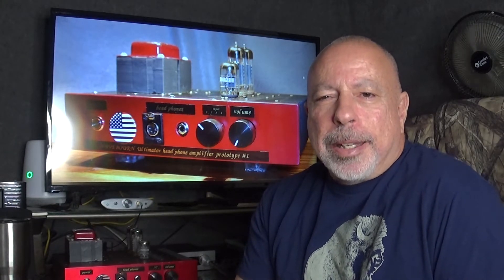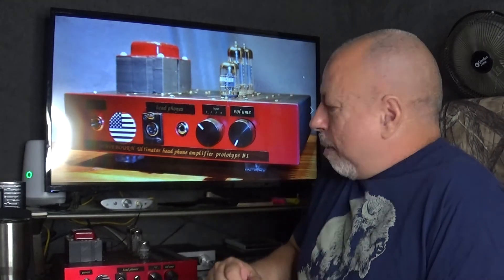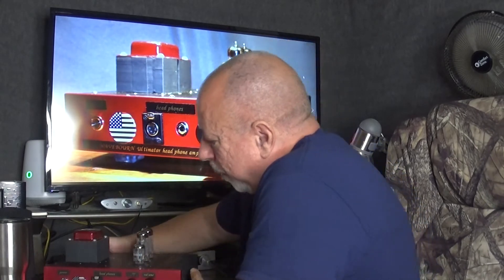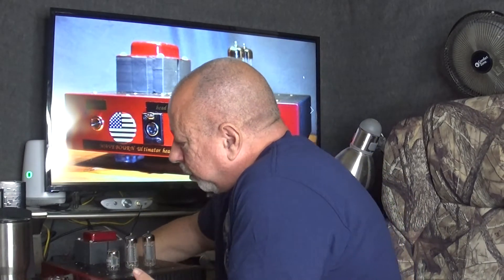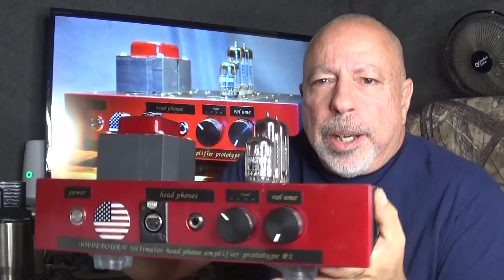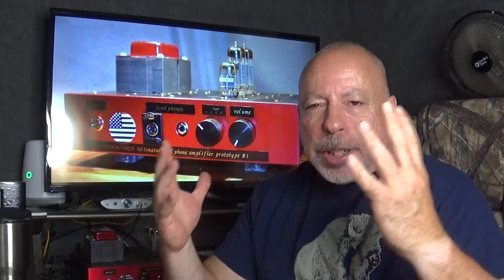WAVEBOURN ULTIMATOR HEADPHONE AMPLIFIER PROTOTYPE #1 (FIRST IMPRESSIONS).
My first impressions of the 4 wpc, OTL type tube amp that can drive any dynamic, or planar magnetic headphone.